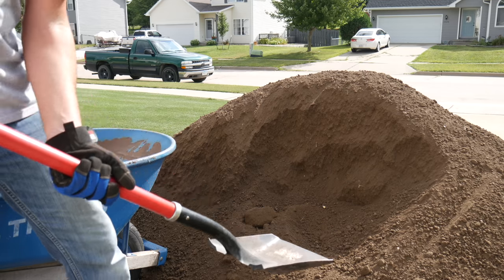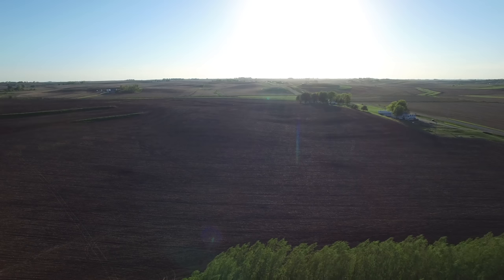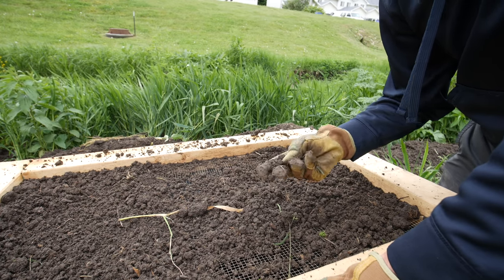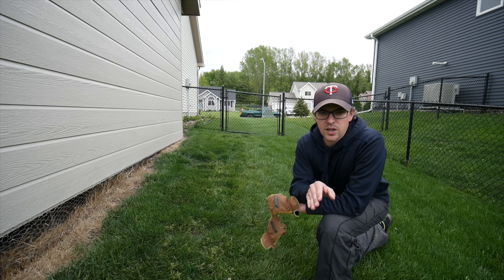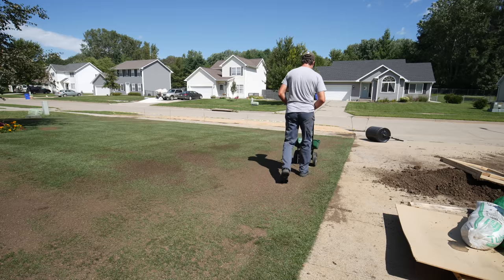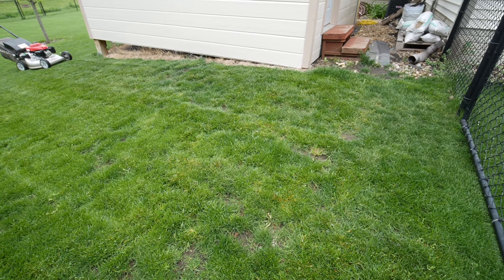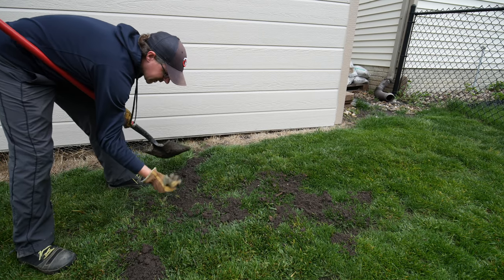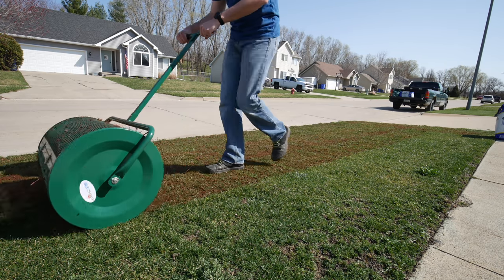Fixing LOW SPOTS In My Lawn + BONUS FOOTAGE "The River"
Today let's look at how to fix low spots in the lawn and level the area using topsoil.  The section of my lawn near the shed needs some renovation work ,but for the time being, I wanted to level it as much as possible so I can move my reel mower through that area and get rid of the bumpy lawn. After I used soil to fill these low spots, I will seed the bare spots, roll them in or pat them down, and cover with a light layer of peat moss.

More Simple Lawn Solutions at simplelawnsolutions.com